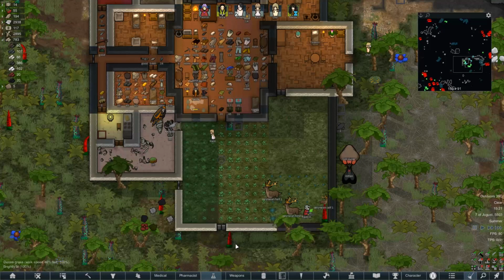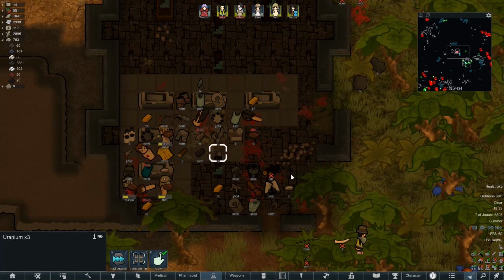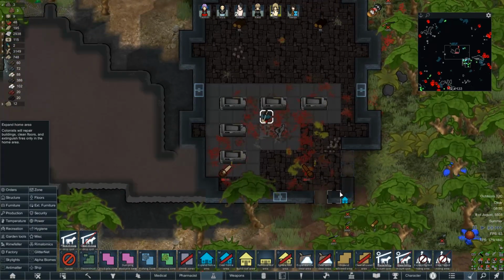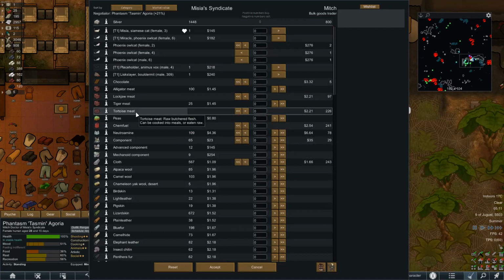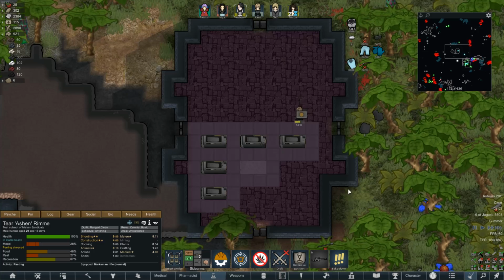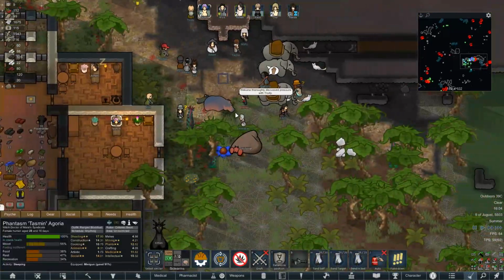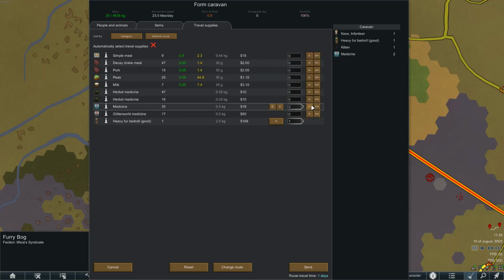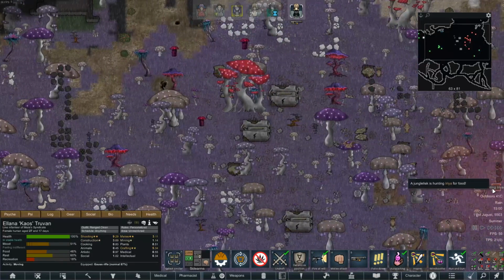[016] Rimworld GREEN HELL: A Chicken's Guide to Adventuring